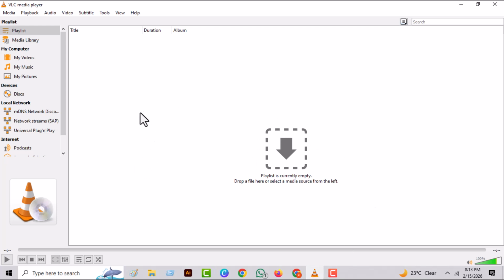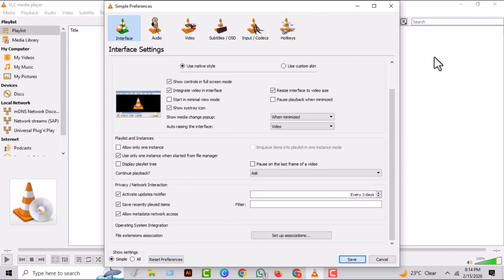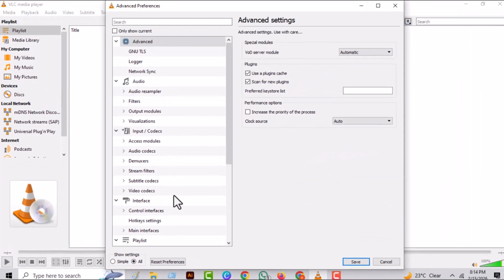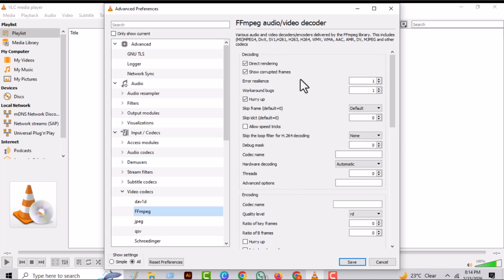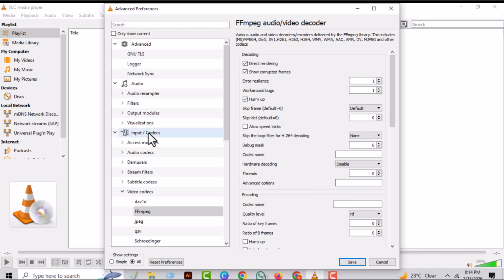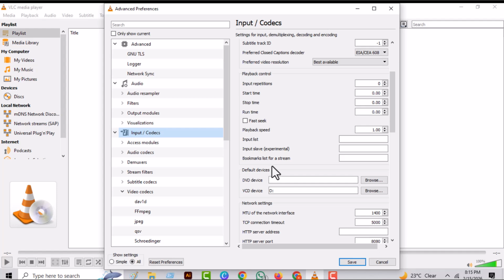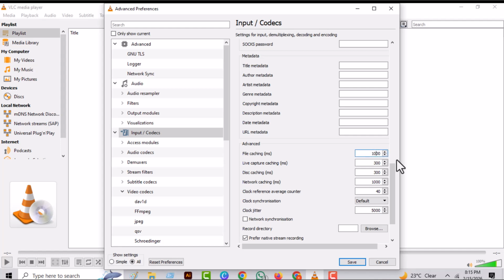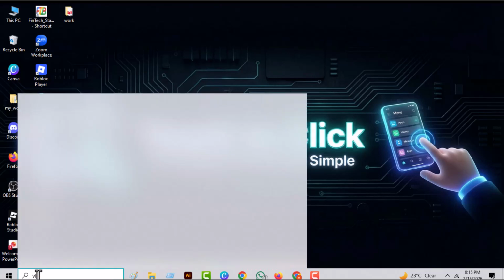How to Play 4K Video Smoothly in VLC Media Player | Fix Lag & Stuttering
📝 This video provides a complete step-by-step guide on how to play 4K video smoothly in VLC Media Player. I'll show you the exact settings to adjust in the preferences menu to eliminate lag and stuttering during Ultra HD playback. You'll learn how to access advanced input and codec settings, including the crucial FFmpeg section. We'll configure hardware decoding and increase the file caching value to improve performance. Follow these five simple steps to optimize VLC for seamless 4K video viewing.

⏱️ -- TIMESTAMPS --
0:00 - Introduction & Purpose
0:12 - Step 1: Open Preferences in VLC
0:30 - Step 2: Access Advanced Input Codec Settings
0:49 - Step 3: Disable Hardware Decoding in FFmpeg
1:18 - Step 4: Increase File Caching (MS)
1:38 - Step 5: Save, Close, and Restart VLC